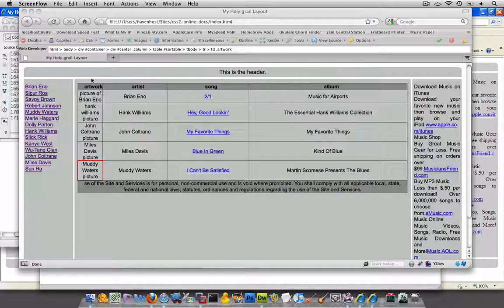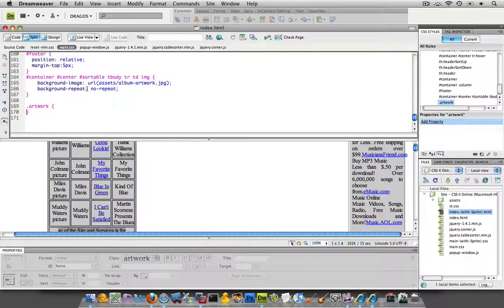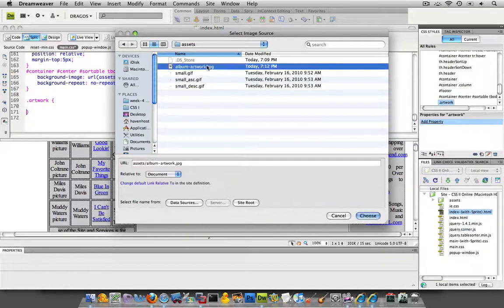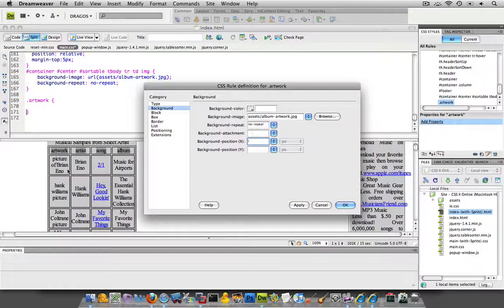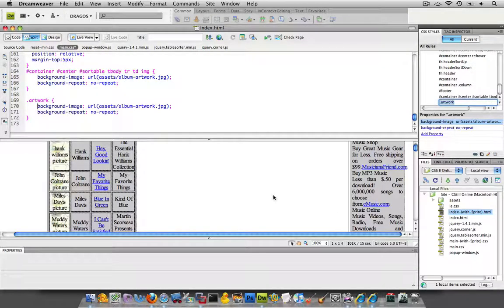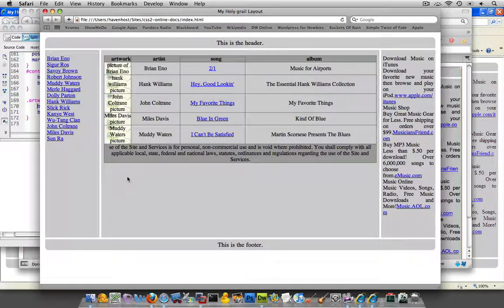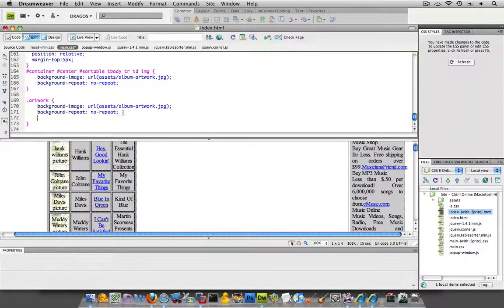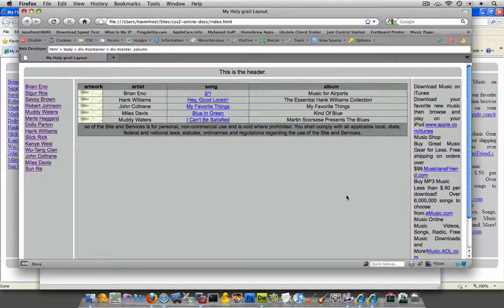(42/44) Setting a Background Image and Text Indenting Artwork Column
In this video I will apply a background image to the artwork class column as well as get ride of the text that is currently in the cells.